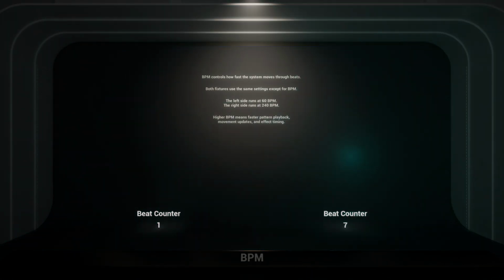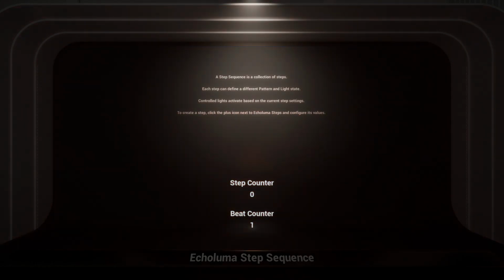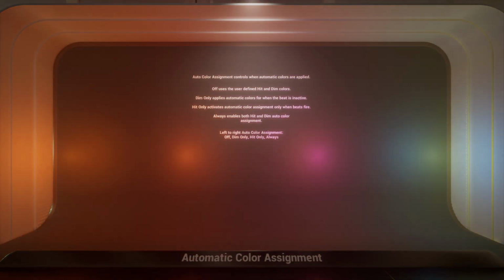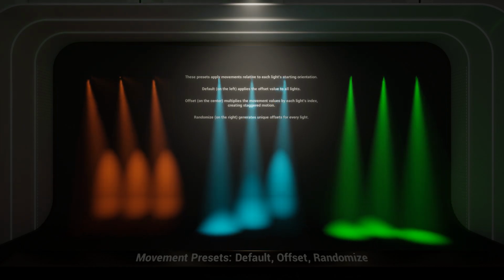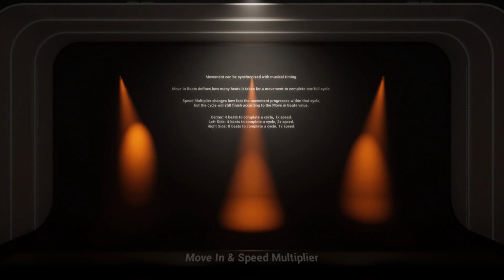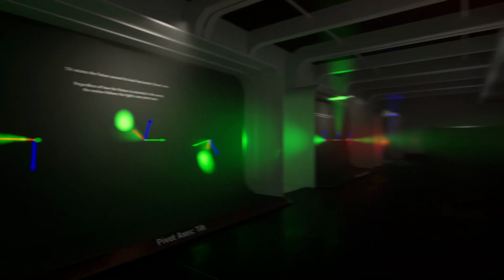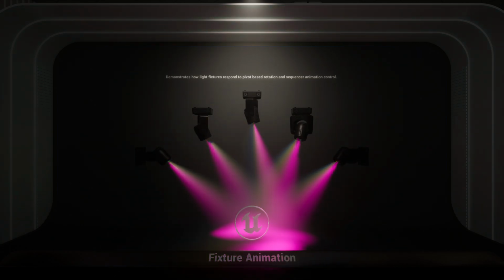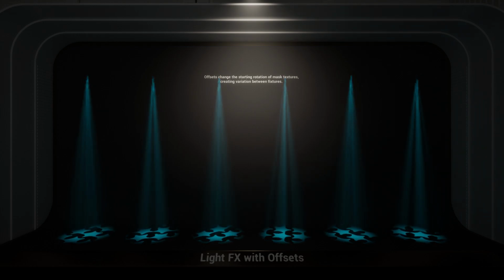Echoluma BeatSync | Unreal Engine Music Synchronized Lighting System | Demo Room Walkthrough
A walkthrough of the Echoluma BeatSync demo environment inside Unreal Engine.

This video showcases procedural beat synchronized lighting, movement systems, step sequencing, volumetric beam behavior, masking effects, automatic color assignments and cinematic lighting choreography driven entirely through the Echoluma controller workflow.

Features shown in this demo room include:
• BPM synchronized workflow
• Multi-step lighting sequences
• Timing offsets between lights
• Procedural movement behaviors
• Movement presets such as orbit, pendulum and offset
• Volumetric spotlight visuals
• Dynamic mask/gobo projections
• Automatic color variation systems
• Strobe and texture animation effects
• Sequencer driven movement support
• Multi-light synchronization workflows

0:00 Intro
0:21 BPM
0:35 Envelope
0:52 Pattern Behaviours
1:30 Offset
1:47 Hit & Dim
2:09 Automatic Colors
2:44 Step with Different Offsets
3:01 Movement
5:27 Pivot Axes
5:58 Forward Correction
6:08 Fixtures
6:56 Light FX
8:08 Outro